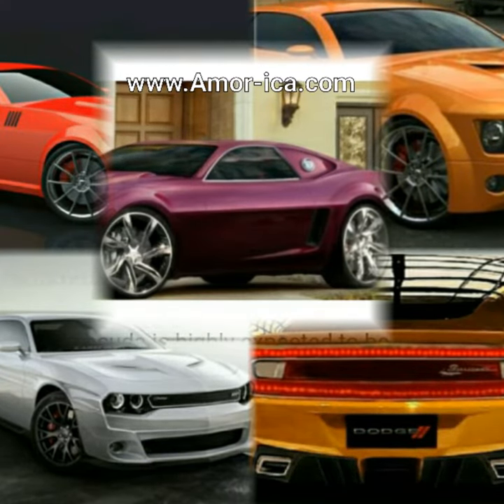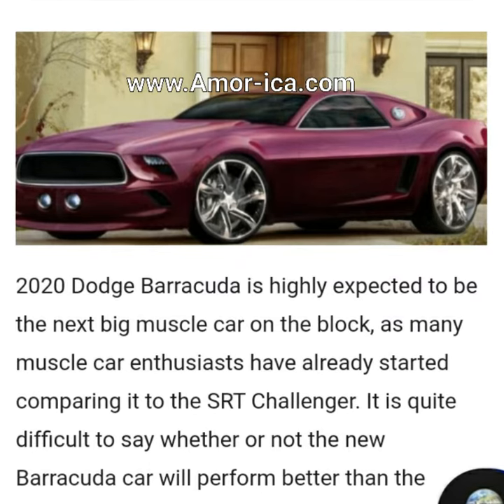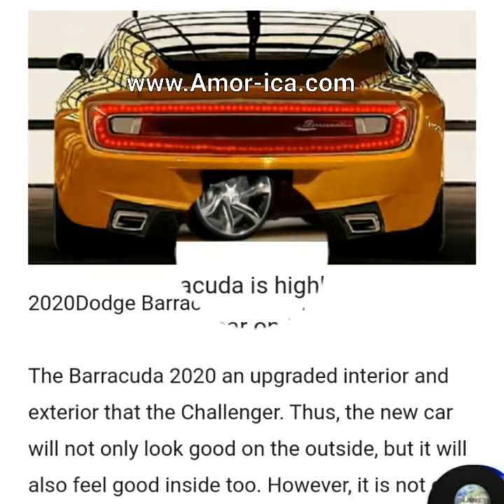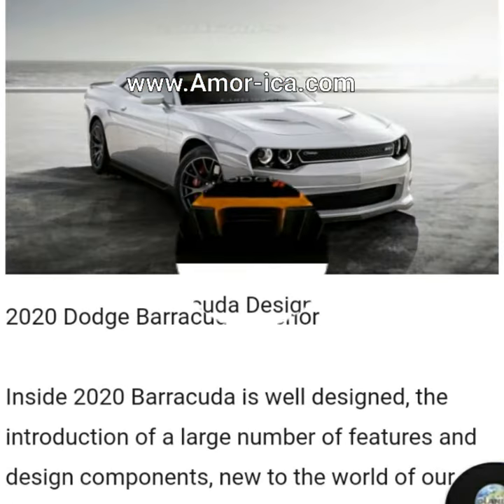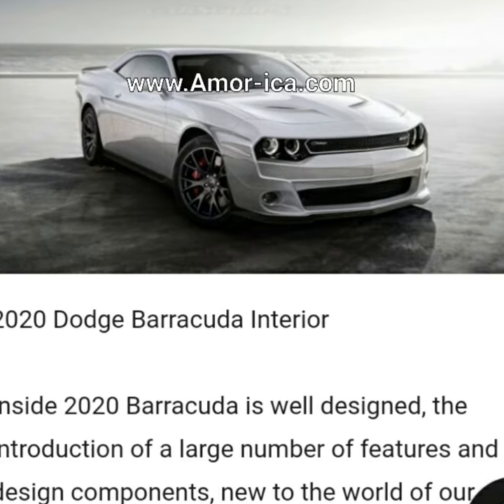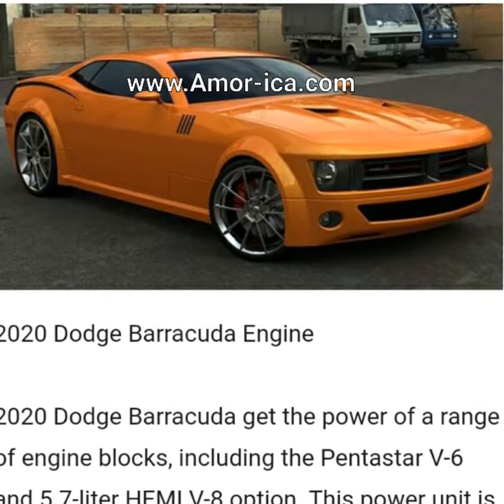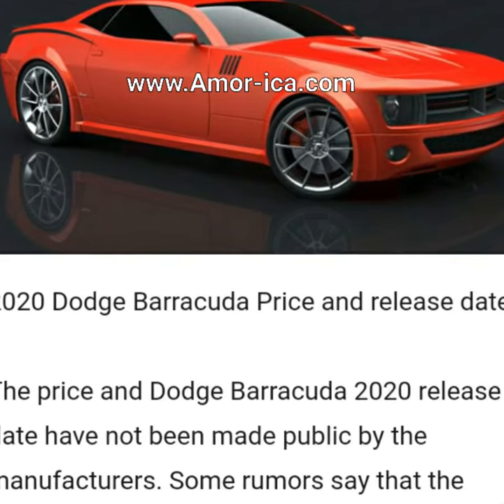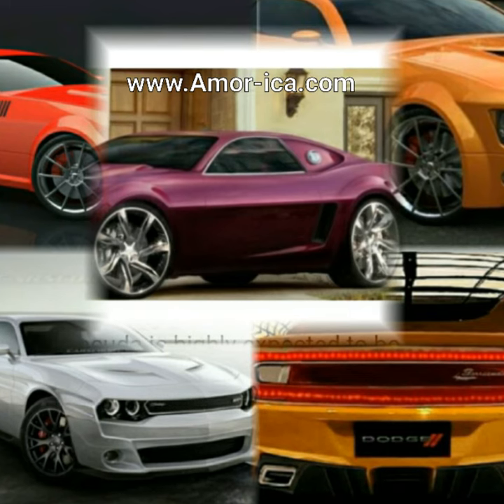The New Dodge Chargers 2020 Barracuda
New Umbrella

PotfsBusiness:The New Dodge Chargers 2020 Barracuda

2020 Dodge Barracuda is highly expected to be the next big muscle car on the block, as many muscle car enthusiasts have already started comparing it to the SRT Challenger.